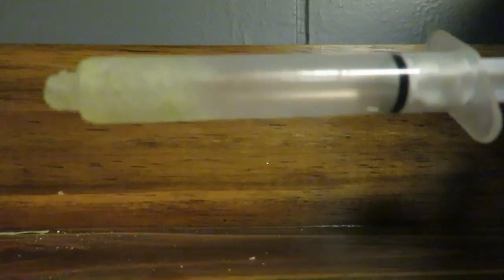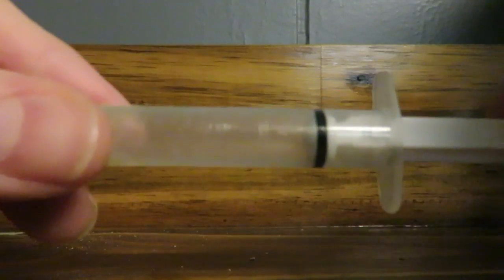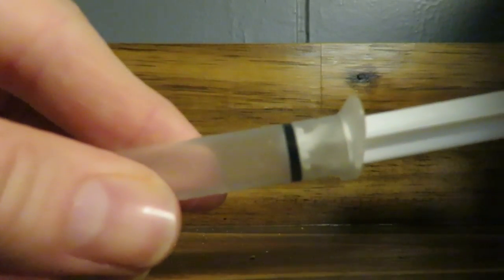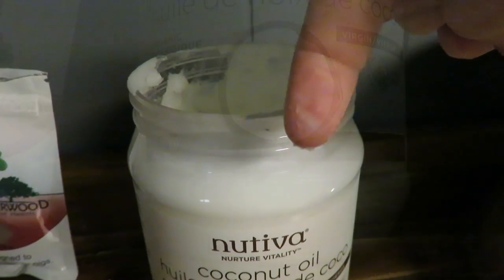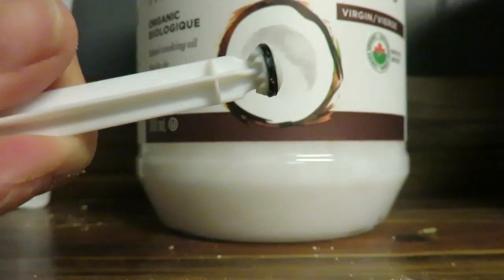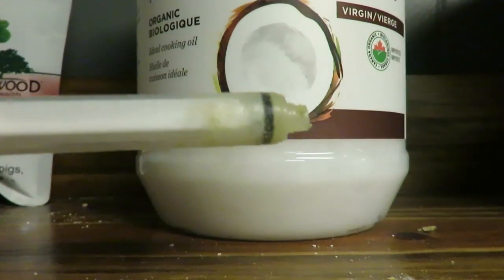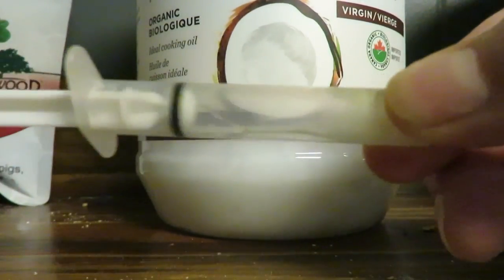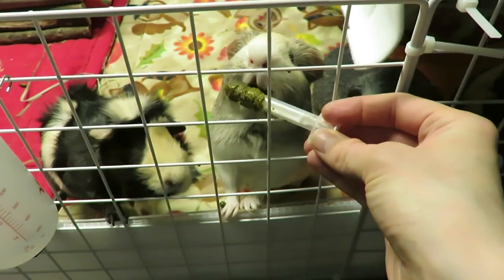Quick Tip: Sticky Syringe Fix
Trusted Guinea Pig Related Shops
Scotty's Animals (T-Shirts)
Crystal's Zoo:
Name Plates:
Helpful Guinea Pig Links:
Guinea Pig General Information, How To & Supplies